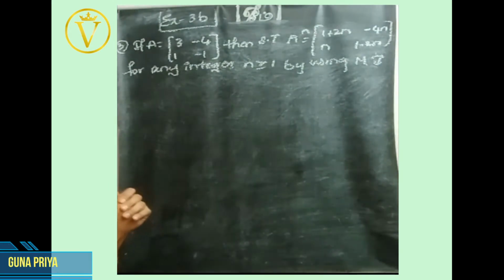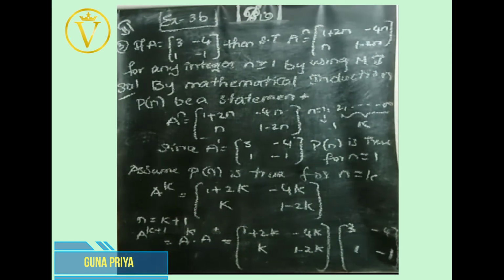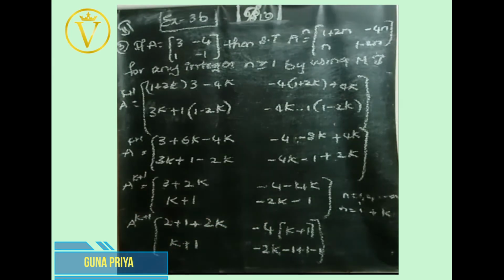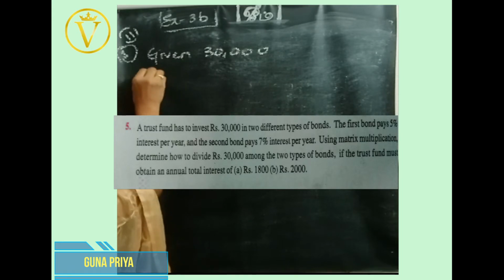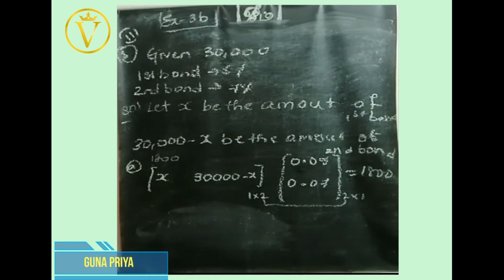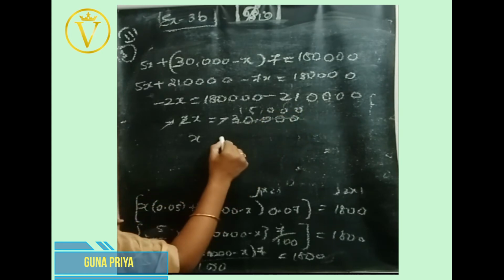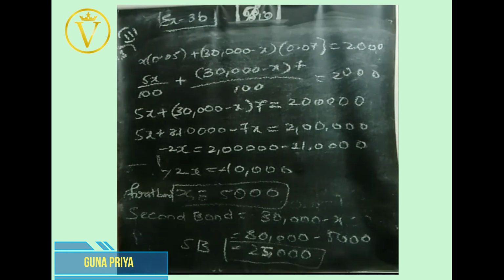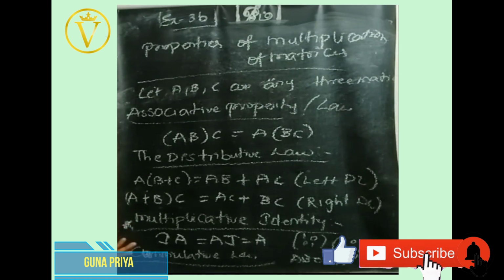Matrix ex (3b) | Mathematics | Intermediate 1A | Vedanthi Tutorial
Matrix solutions of exercise 3b 3rd roman